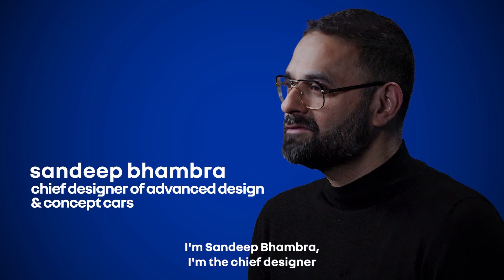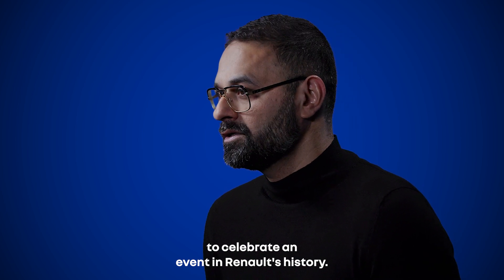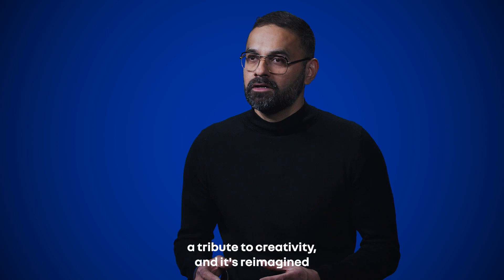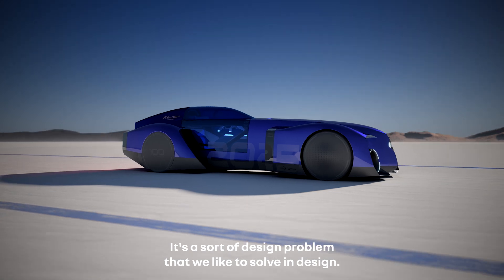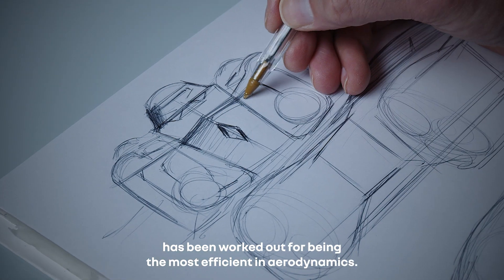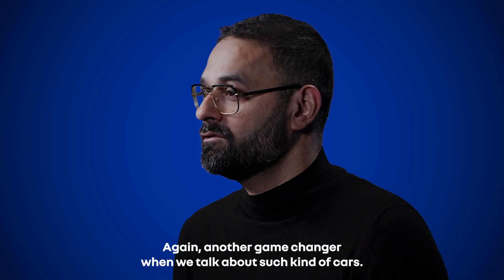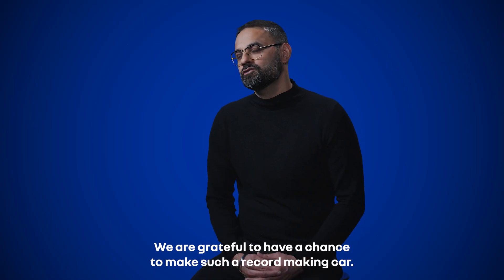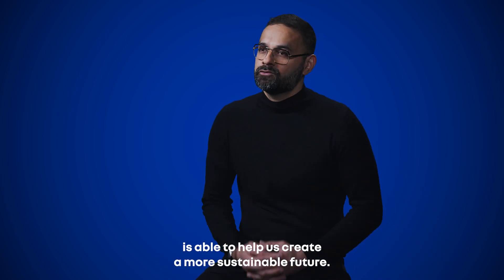Sandeep Bhambra, director of advanced design at Renault presents Renault Filante Record 2025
Sandeep Bhambra, chief designer of advanced design and concept cars at Renault presents the demo car
Filante Record 2025: an electric single-seater designed to break records for range and energy consumption. find out how
the team of engineers and designers developed the blueprint for this ultra-aerodynamic vehicle.
discover it now at the Retromobile show in Paris. more info about the design of Renault FIlante Record 2025